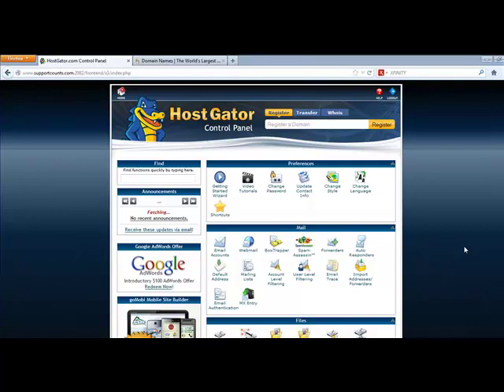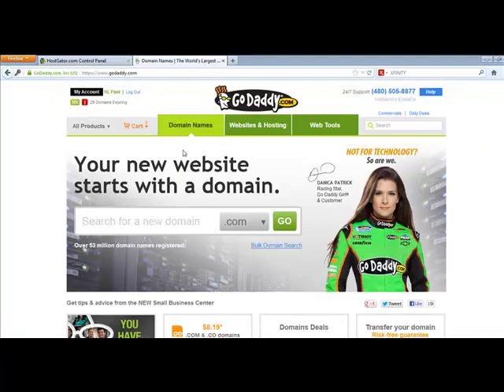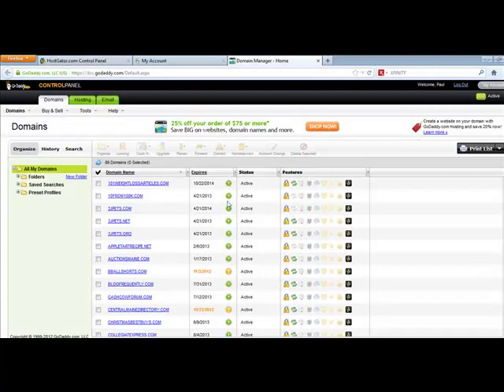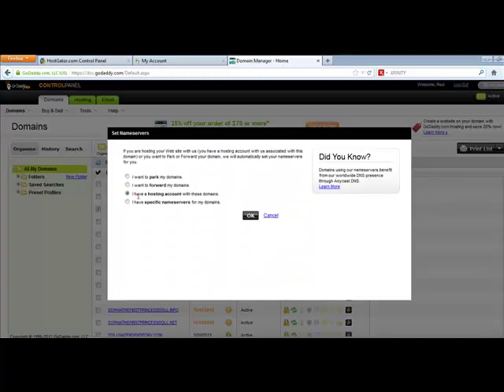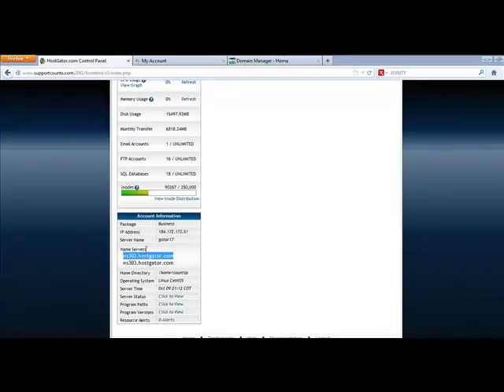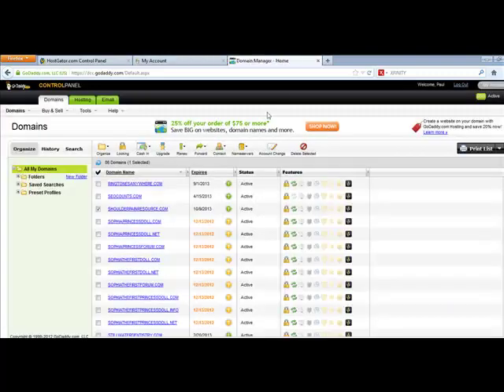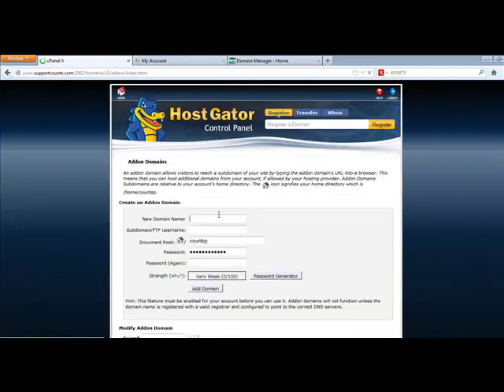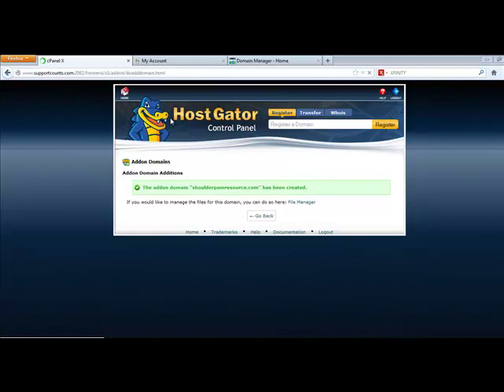Lesson 6 - Changing Nameservers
In this lesson, you will learn about changing nameservers. This is lesson 6 of 16 in this series, so please make sure you watch the other videos in the series.